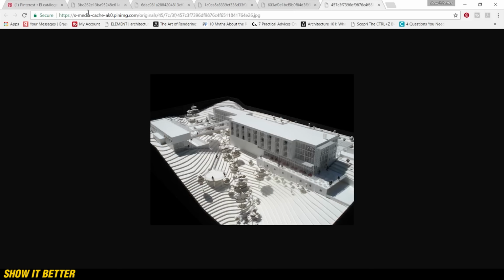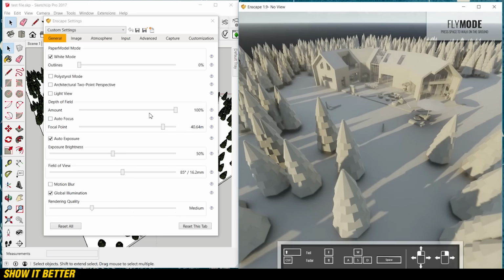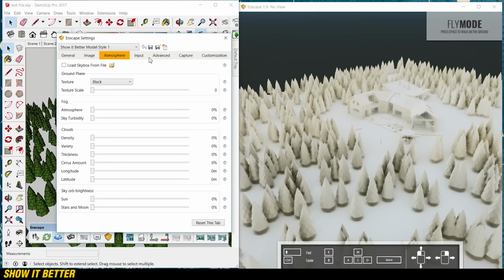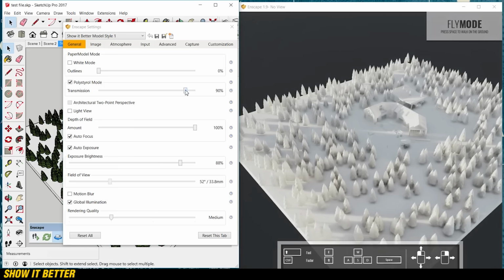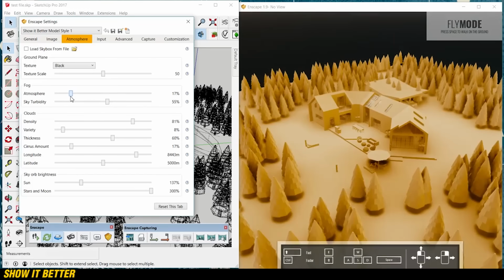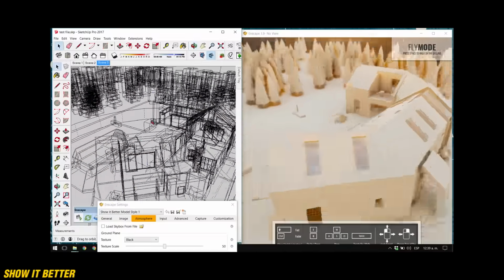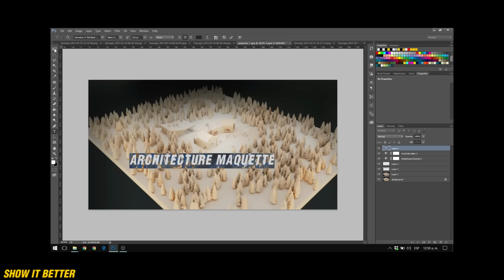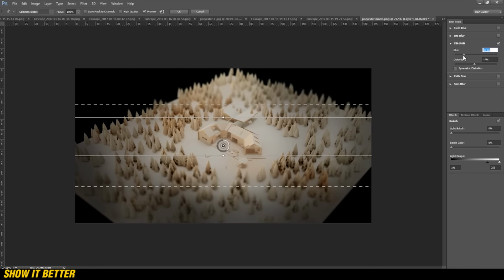Architecture Maquette with Enscape 3d and Sketchup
This video is brough to you by Enscape 3d.

Computer Setup:
Graphics Card Nvidia GeForce GTX 1050
Toshiba 2TB Portable Hardrive
Microphone Blue Yeti
Wacom Intuos Pro

MUSIC